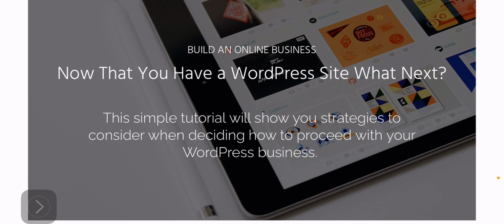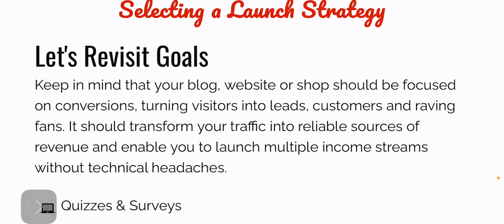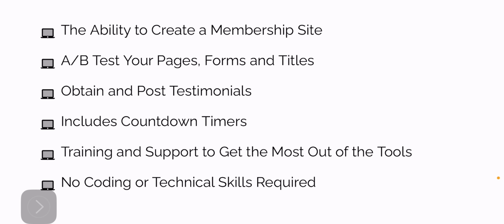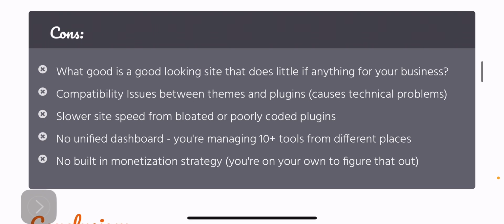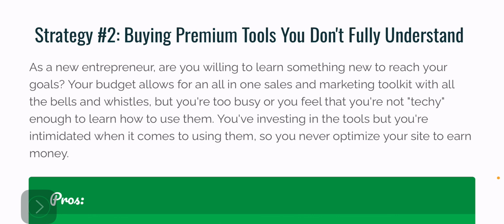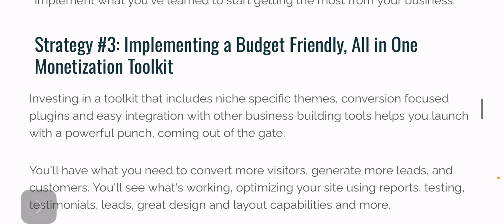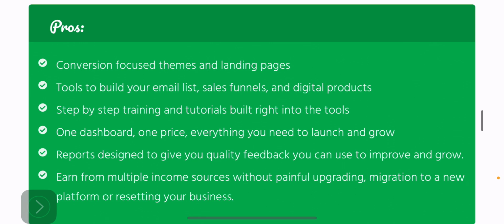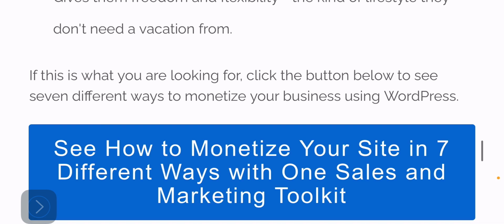Now That You’ve Installed WordPress, What Next?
This simple video tutorial will show you strategies to consider when deciding how to proceed with your WordPress business. Now that you've chosen a domain, a hosting plan and a theme, it's time to adopt a strategy that helps you move to the next stage, building a business that gives you the freedom and lifestyle you've been looking for.

FREE RESOURCES
🎨 Create Amazing Designs with This Canva Cheatsheet for Beginners